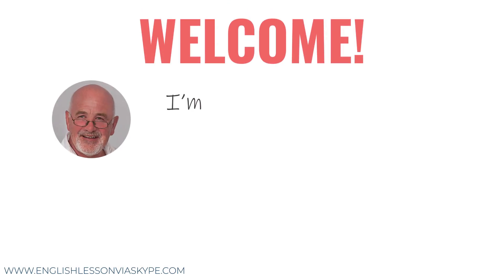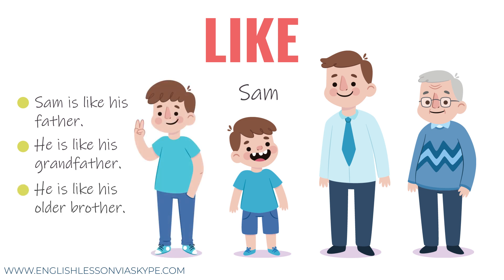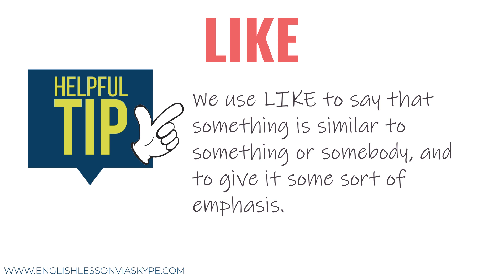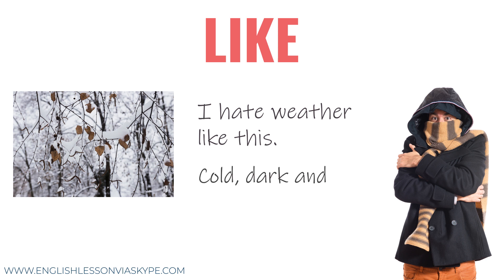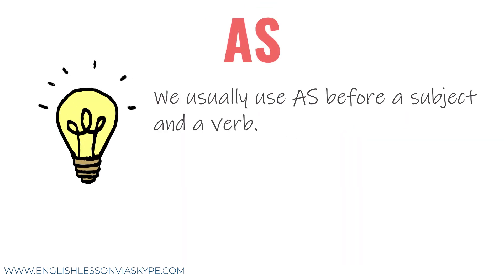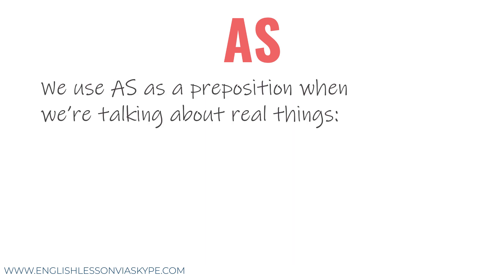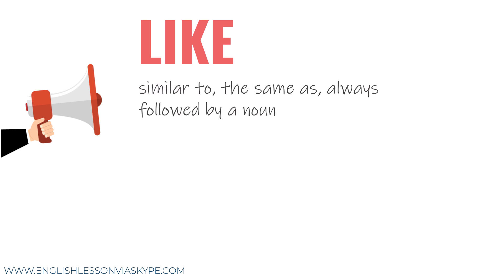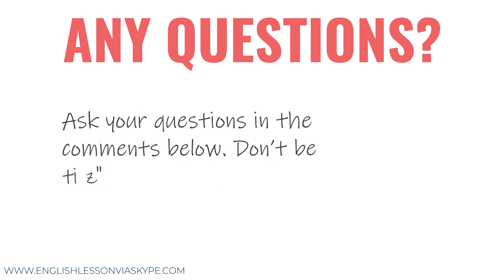Difference between LIKE and AS - an English grammar lesson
Welcome back to my English lessons! In this English video lesson, you will learn important English grammar rules on how to use LIKE and AS. Learn what is the difference between LIKE and AS and improve your English skills.

***FROM INTERMEDIATE TO ADVANCED ENGLISH ON A BUDGET***
Upgrade your intermediate English to a higher level in my advanced English language course.

- 54 online English lessons (worth €1,040)
- pronunciation exercises
- downloadable resources
- interactive chat
Видео уроки английского языка с носителями языка.
Lecciones en inglés para intermedios.
Intermediate and advanced English lessons via Skype and Zoom